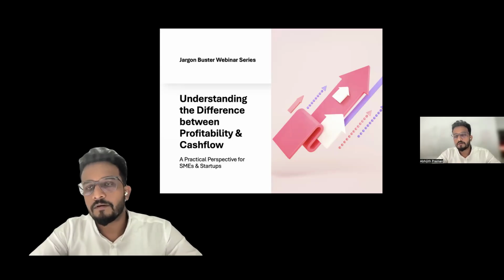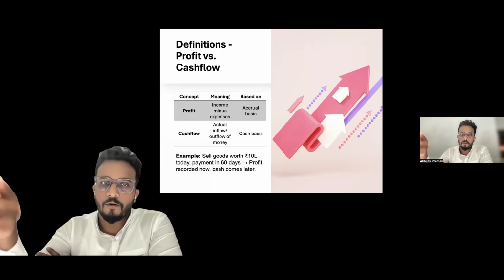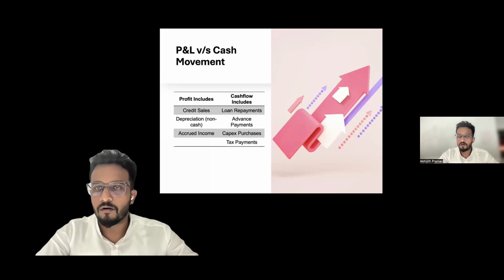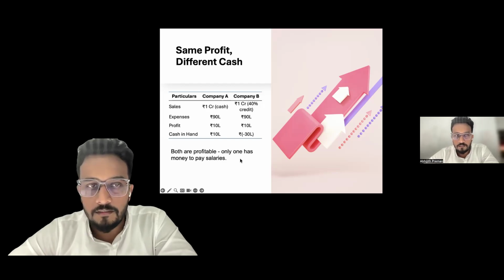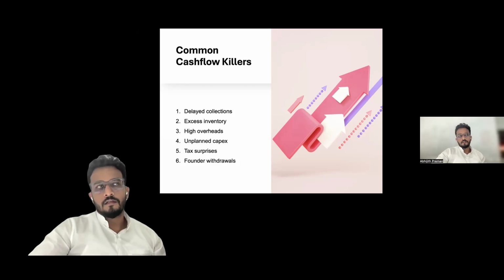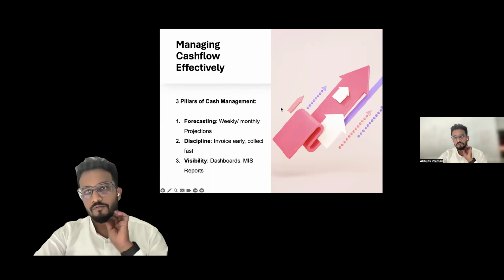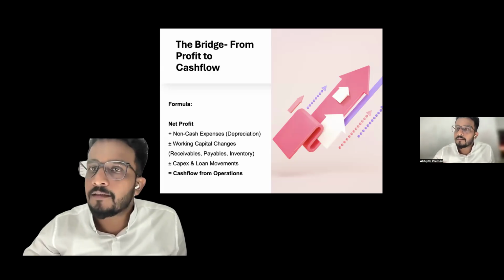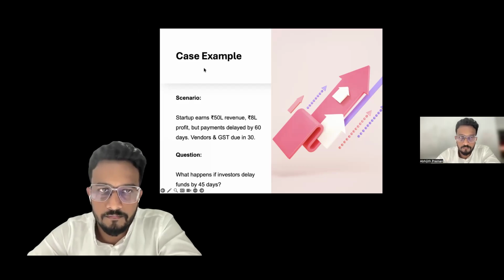Understanding the Difference between Profit & Cashflow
Profit does not always mean cash in the bank - and this is one of the biggest reasons even profitable businesses struggle operationally.
In this session of the Jargon Buster Webinar Series, we break down the practical difference between Profitability and Cashflow, and why mastering cash management is critical for SMEs and startups.

• Why profit ≠ cash
• Working capital impact on business health
• Common cashflow mistakes founders make
• Practical examples from real business scenarios
• Tools & discipline required for effective cash management
• Framework to bridge Profit to Cashflow

Ideal For
• Startup founders
• SME owners
• Finance professionals
• Students & aspiring entrepreneurs

Key Takeaway
“Revenue is vanity, profit is sanity, but cash is reality.”
📊 Understanding these fundamentals helps build better financial discipline, improve liquidity, and ensure business survival and growth.